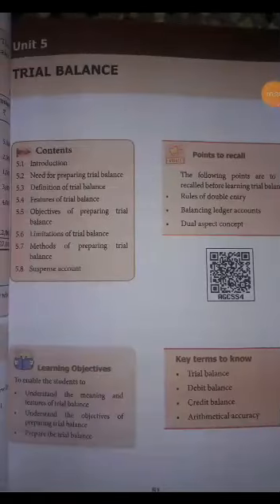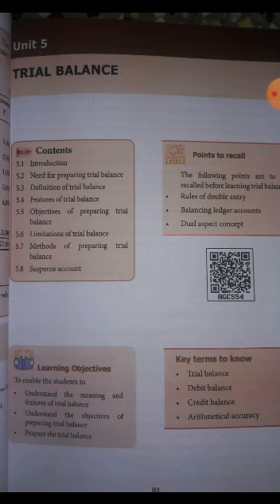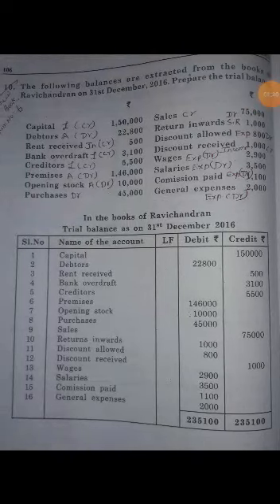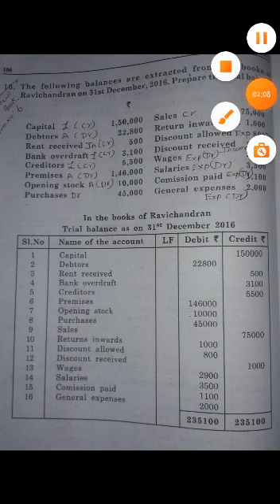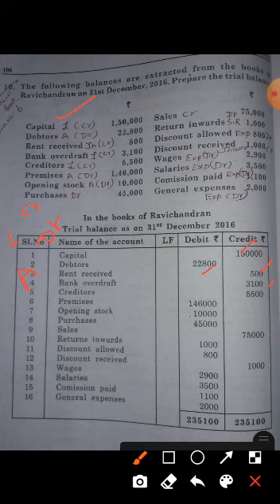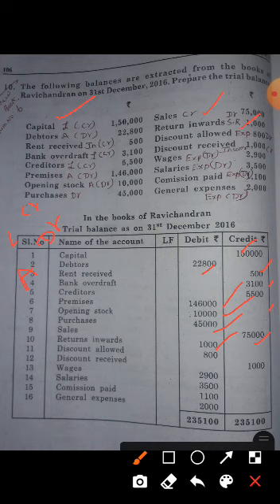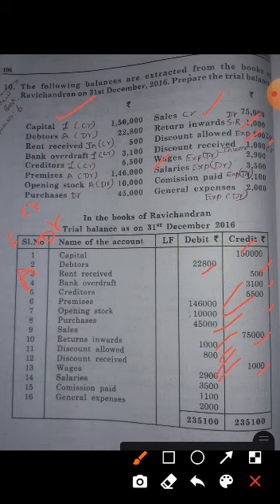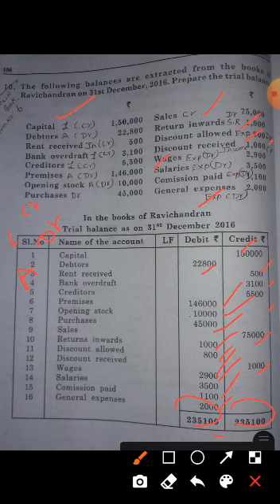XI accountancy 29.09.20 1